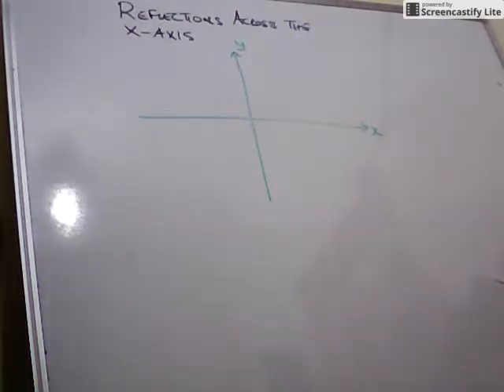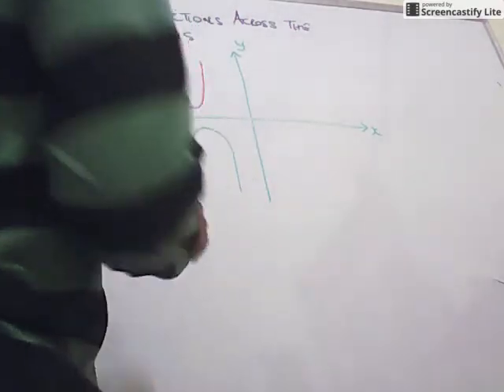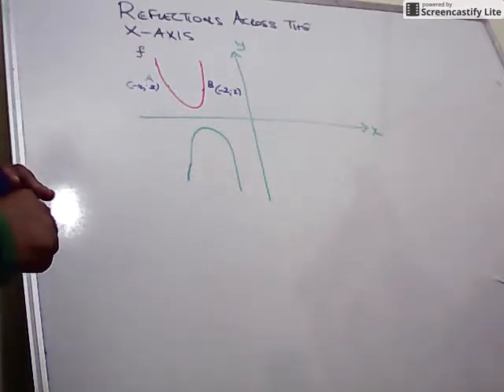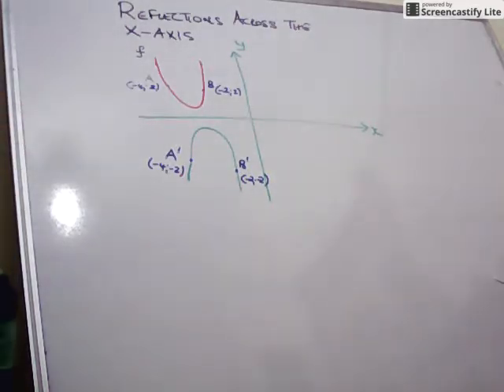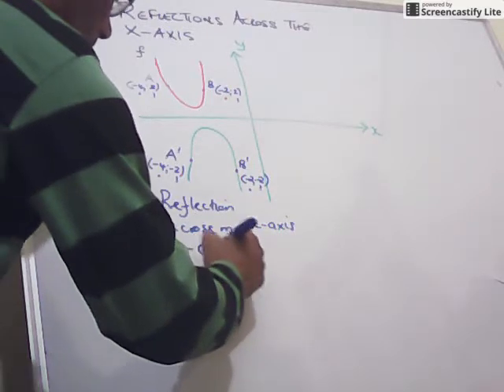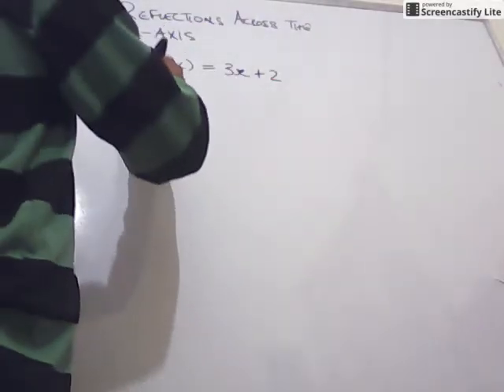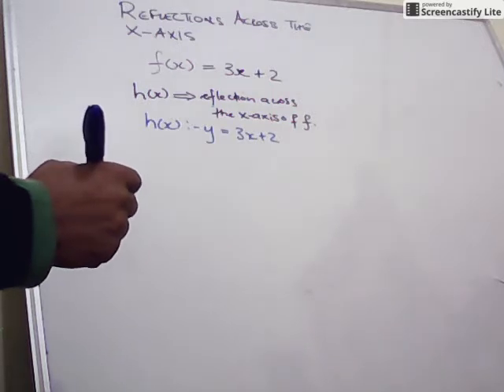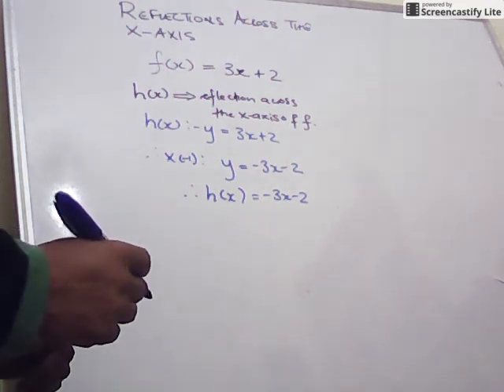Feb 27, 2018 5:37 AM